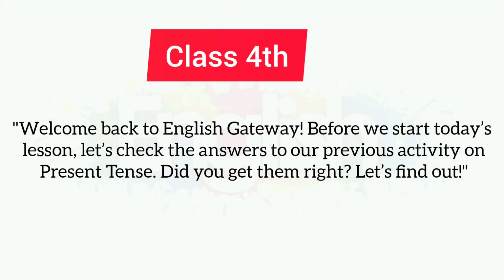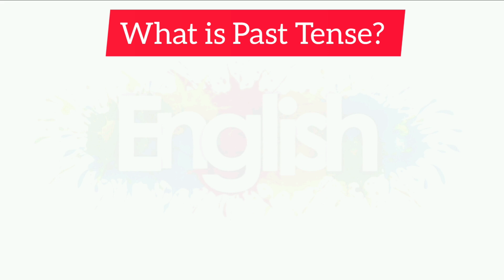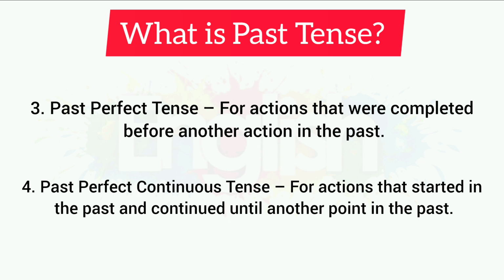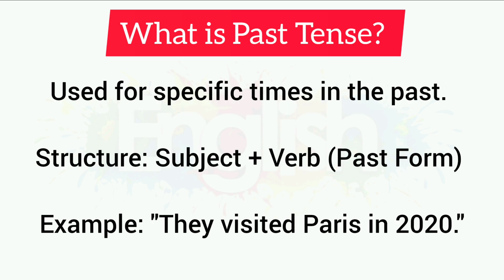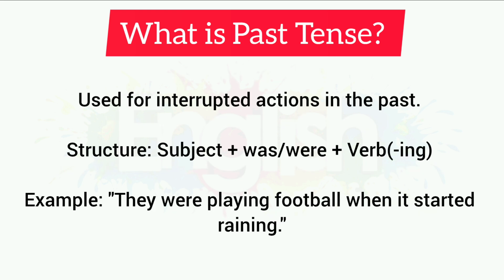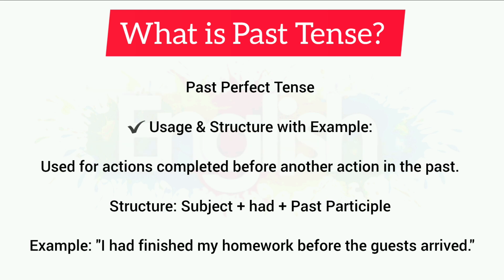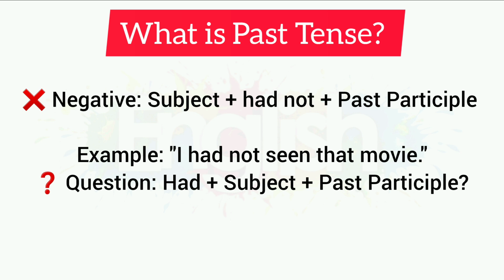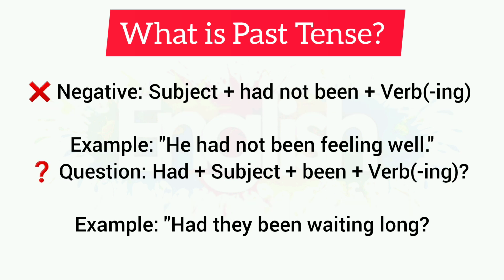If you are a beginner, this video is for you. Past tense with examples_ practice_ Activity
Stop Translating, Start Speaking!"
Daily English for Real Life
x Improve your English speaking skills with real-life daily conversations!
In this video, you'll learn how to speak English in common daily situations like at school, in the office, at a party, in a restaurant, at the airport, at the doctor’s clinic, and more.

These short and simple dialogues will help you:

Practice speaking English with confidence

Learn useful phrases for everyday life

Improve your listening and pronunciation

Listen and repeat to build fluency step by step!
Perfect for beginners and English learners.

Learn English Through Stories | Improve English Listening & Speaking

This video is perfect for beginners to intermediate learners who want to improve their English listening, speaking, vocabulary, and grammar—all while enjoying fun, real-life short stories.

Each story is designed to help you:

Understand daily conversations

Build confidence in speaking

Learn correct sentence structure

Improve pronunciation and fluency

Repeat, listen, and speak along with us!

Xx
learn english through stories
english stories for beginners
easy english story
english story with subtitles
simple english stories
english learning
english audio story